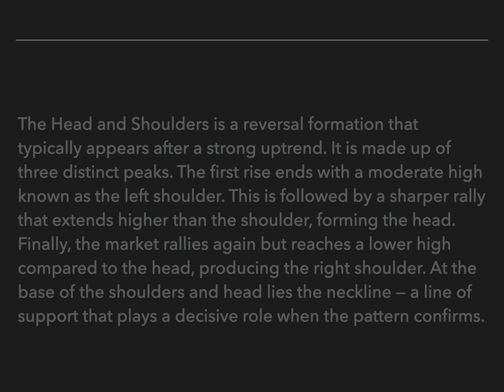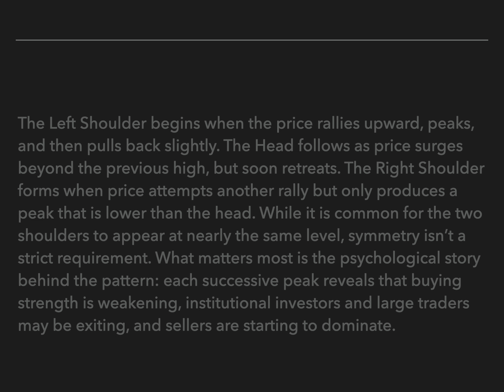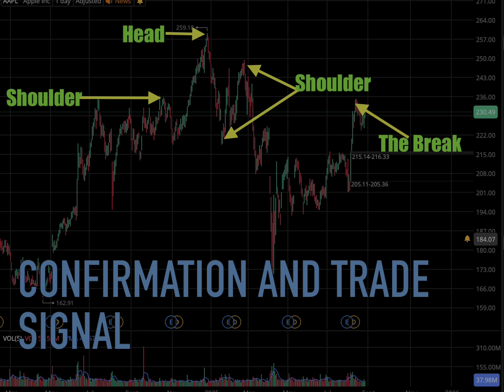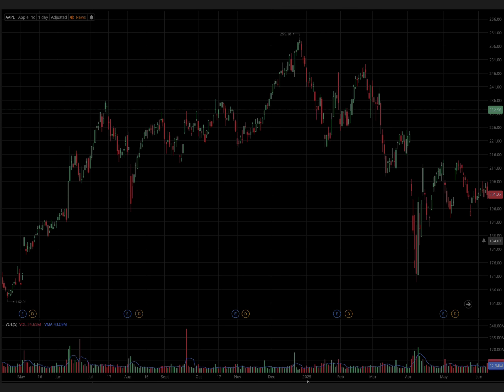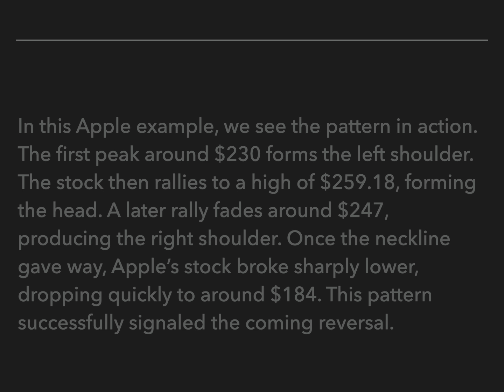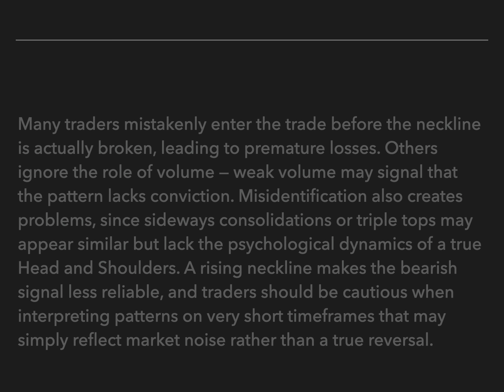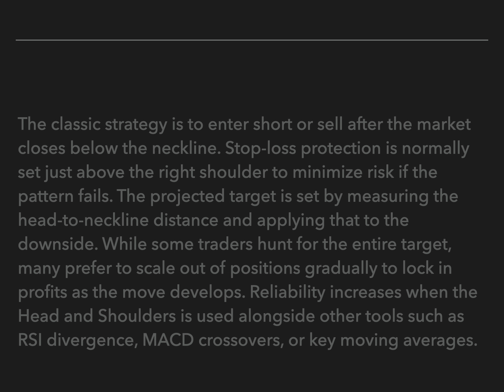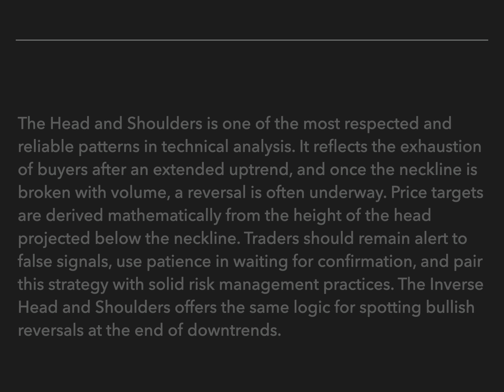Recognizing Head and Shoulders Patterns